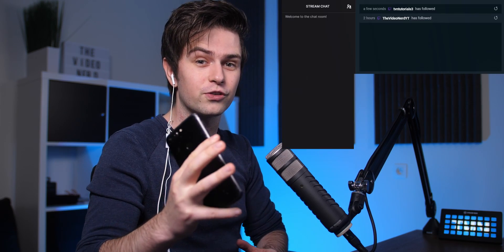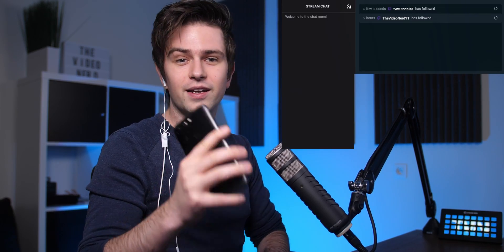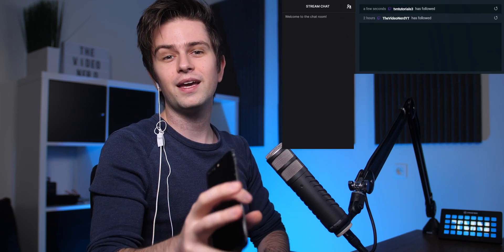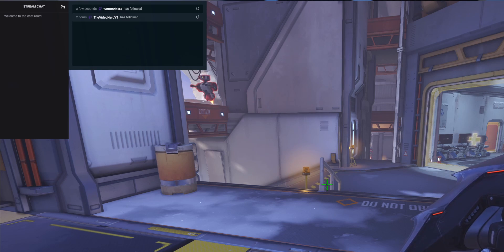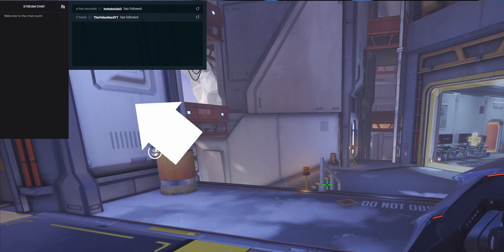How To See Your Stream Chat In Game With Streamlabs OBS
Streamlabs OBS has a feature called Game Overlay, which allows you to see your stream chat on top of your game while streaming.

⭐ PC BUILDS ⭐